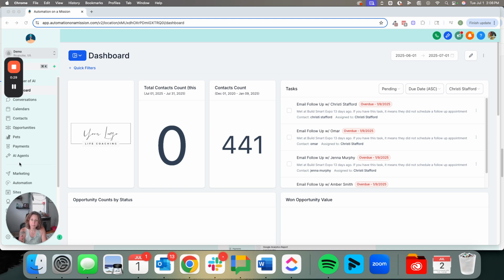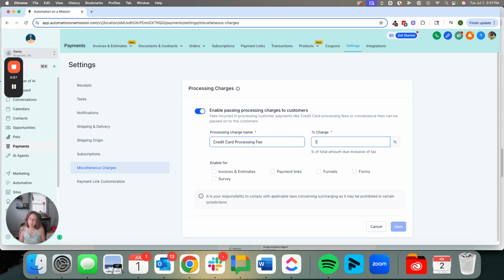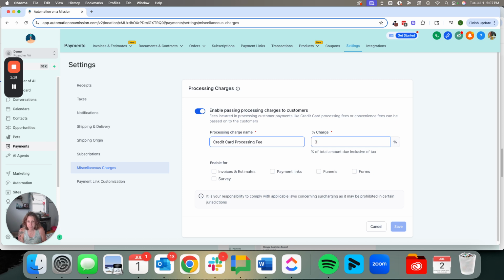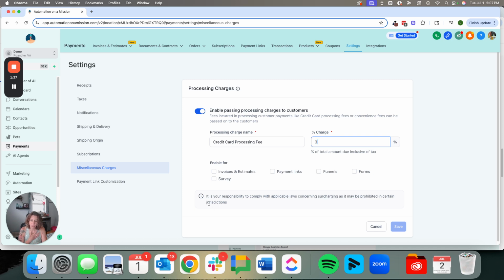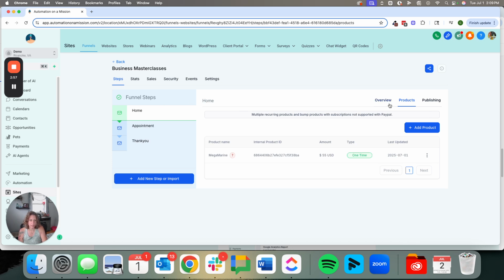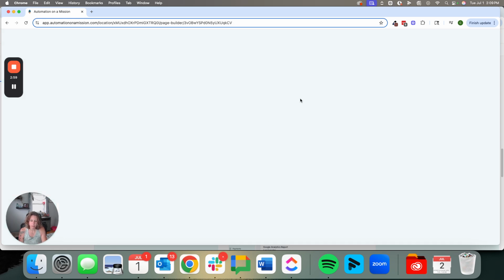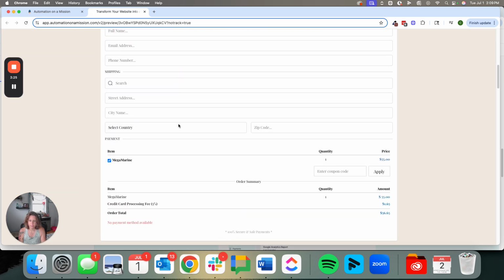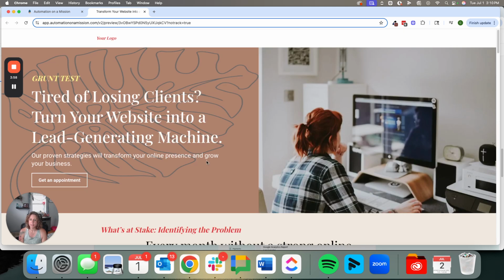How to Set up Your Payments to Pass Credit Card Fees to the Buyer in AOAM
Many of our members have asked to have the ability to pass credit card fees to clients/customers at the time of purchase. This video will walk you through what to know and how to set this up for your business.